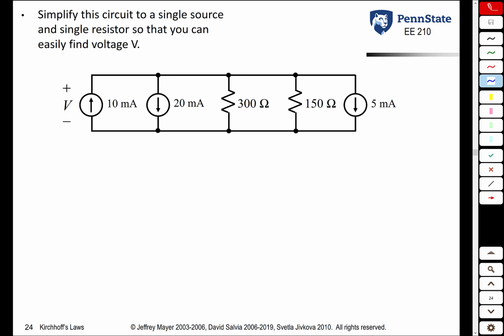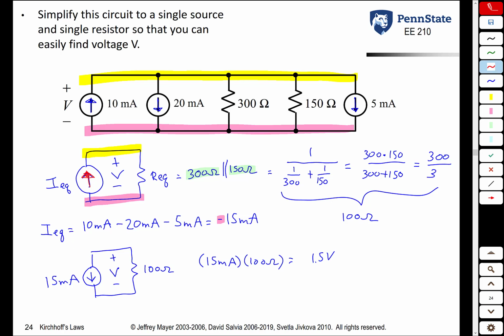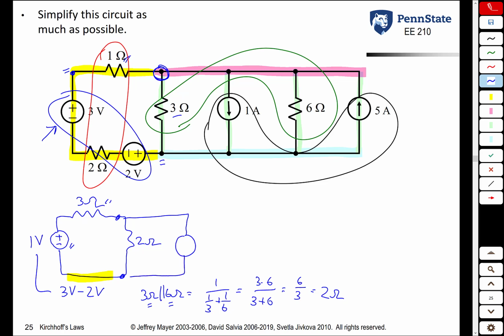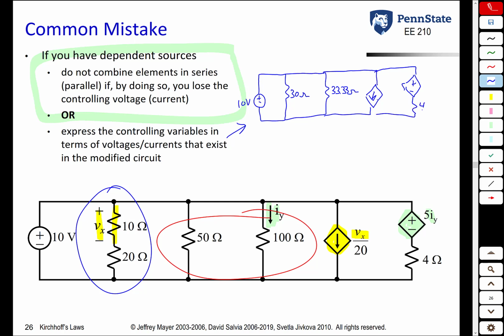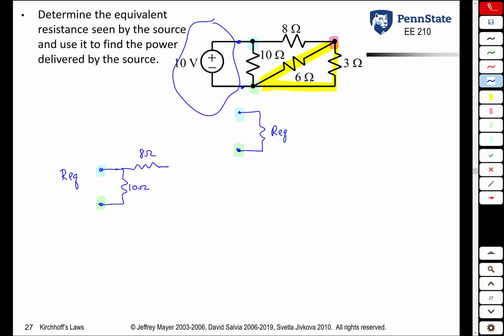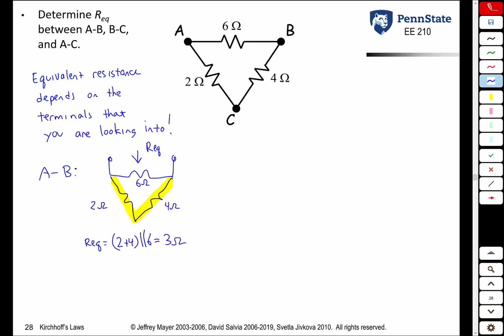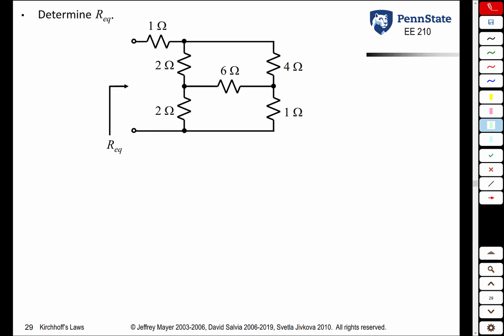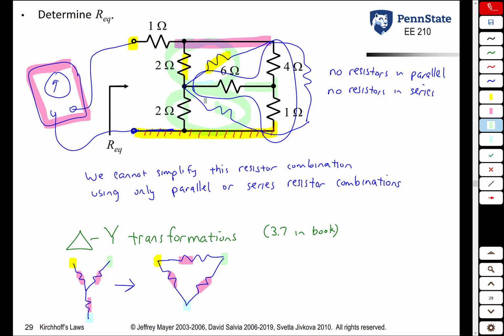EE 210 lecture 7 Source and Resistor Combinations part 2